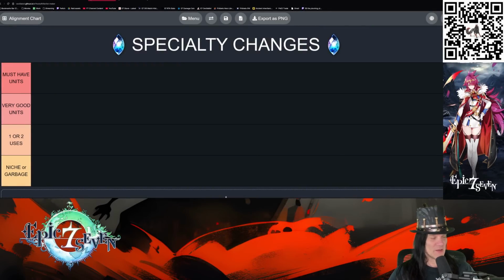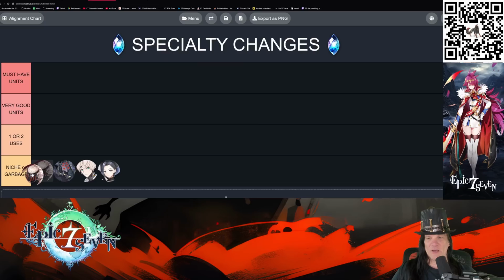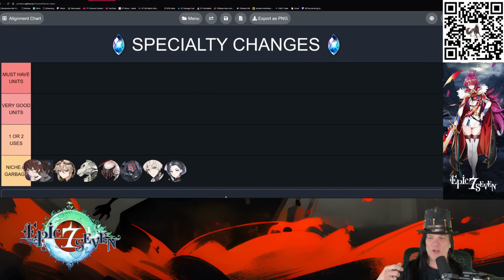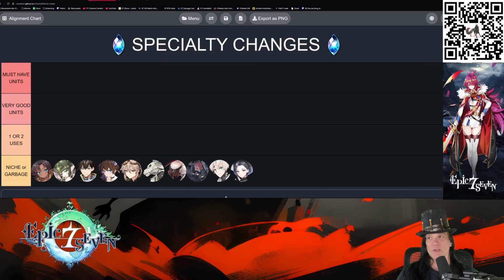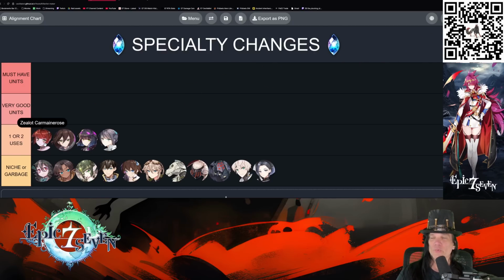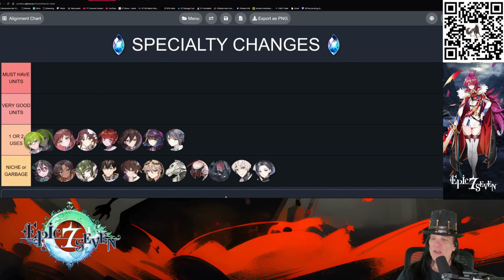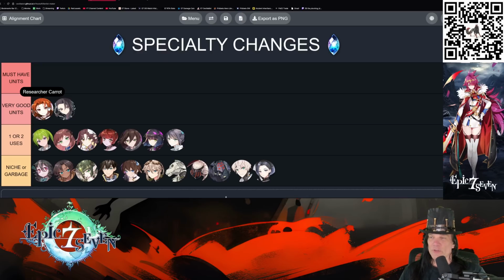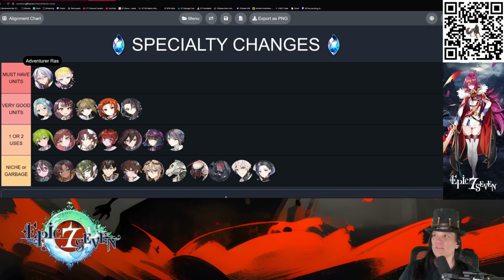( OLD DATA - NEW VIDEO HERE: ) 2025 Specialty Change Guide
check our guild recruitment hall or drop me a DM and I will hook you up with one of the Recruiters.